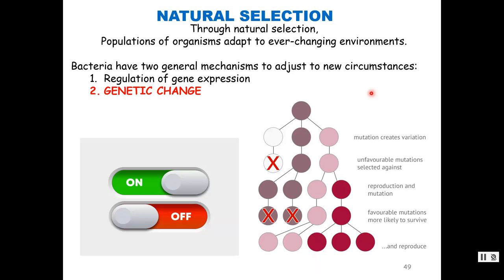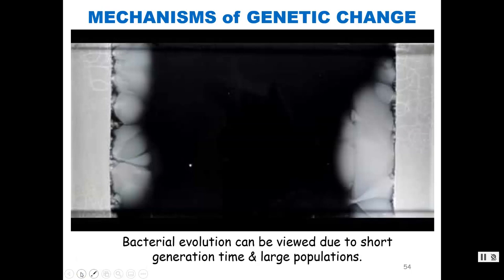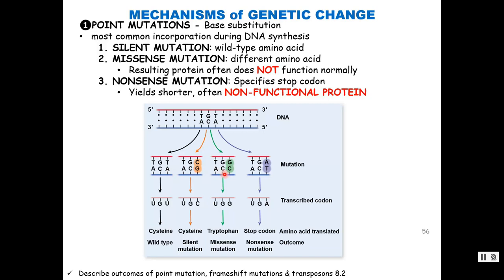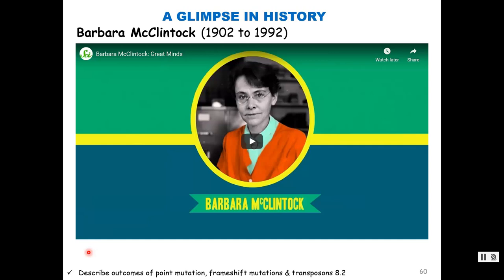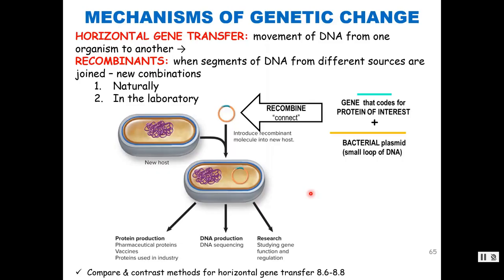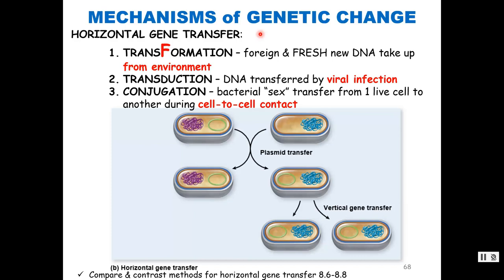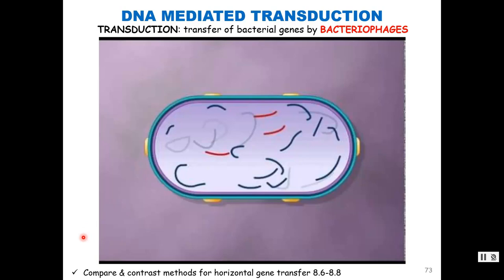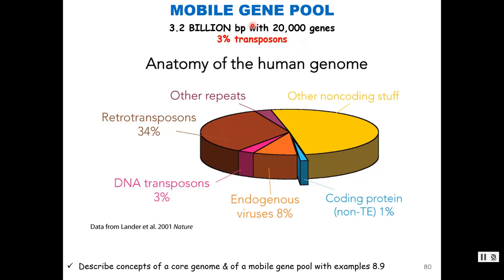MICROBIAL GENETICS Part 3